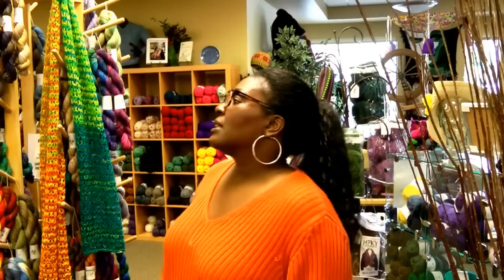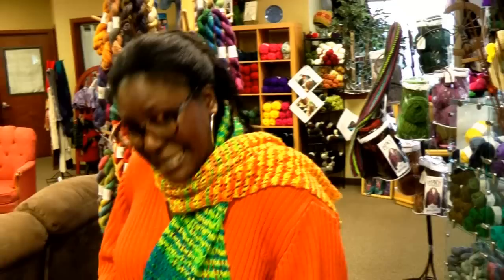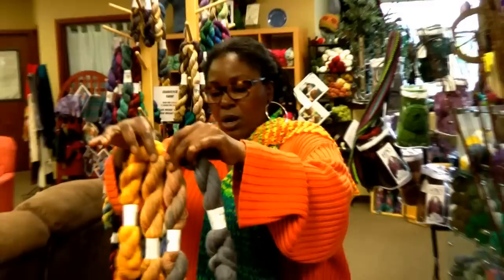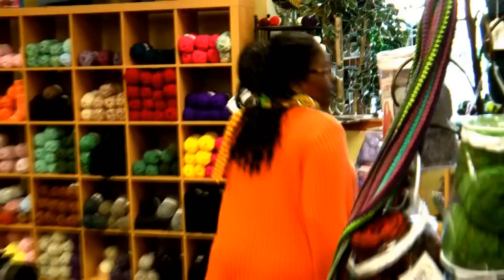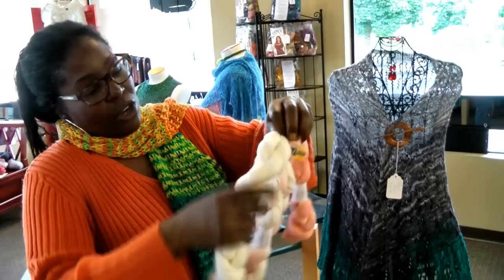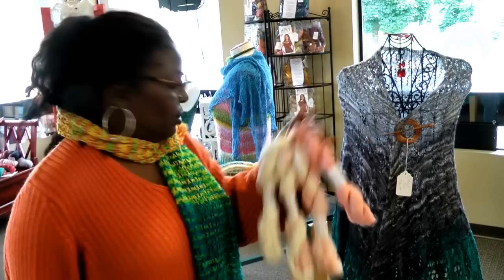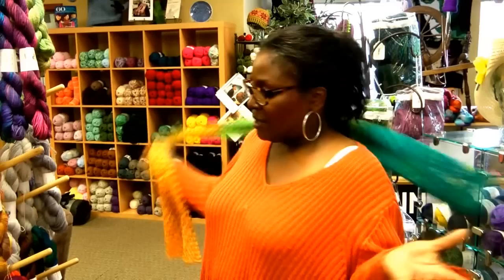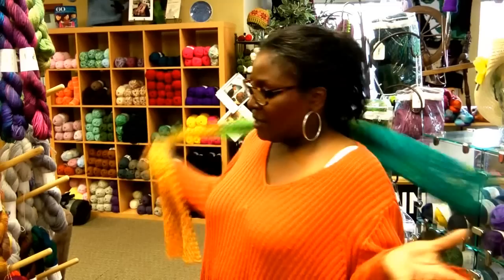Yorkshire Yarns Video Blog 1 - Unique Sheep Yarn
Sonya's take on Verve and Eos Gradience Colorways yarn by Unique Sheep, at Yorkshire Yarns.

Video Edited By: Tyler Acord
All Music By: Tyler Acord/ Skyler Acord
Camera: Glen Acord